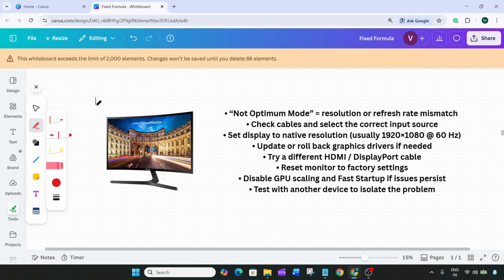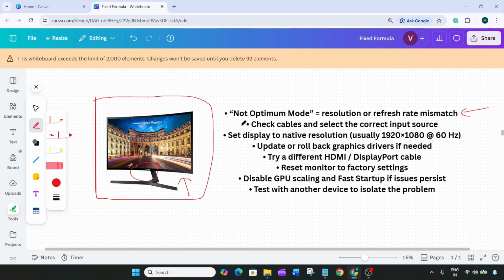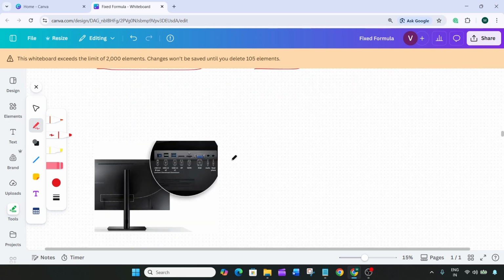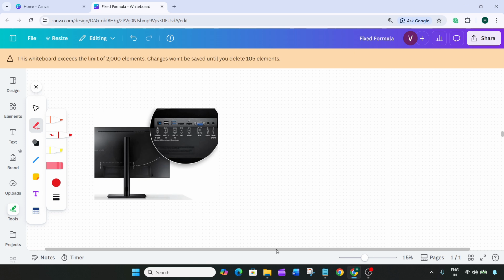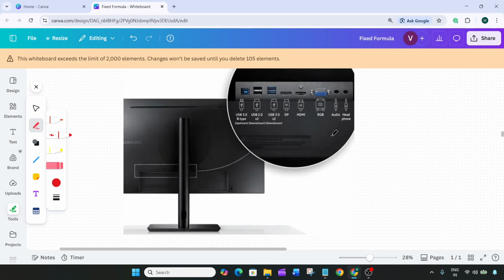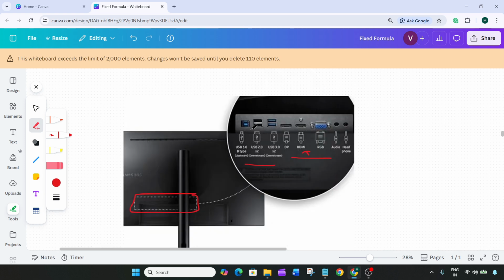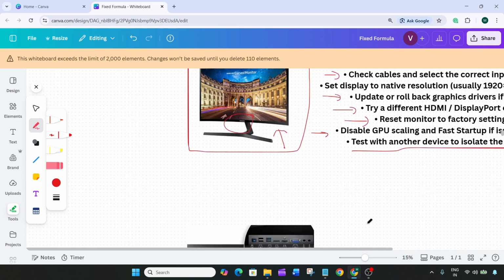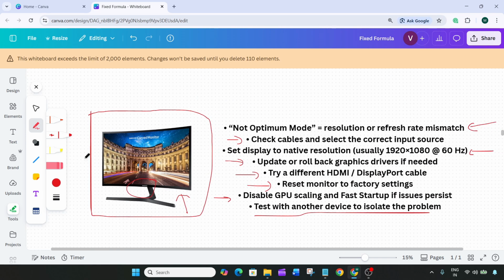How to Fix Samsung Monitor Not Optimum Mode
Welcome to the Fixed Formulas YouTube channel! In this tutorial video, I will show you How to Fix Samsung Monitor Not Optimum Mode